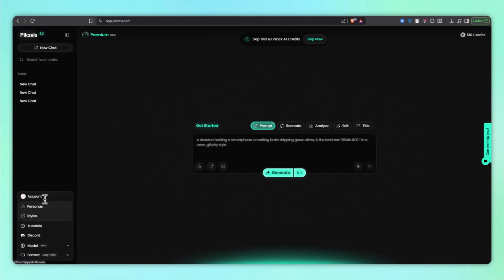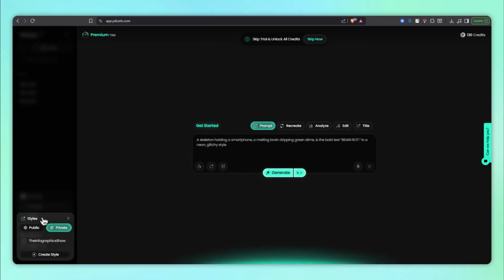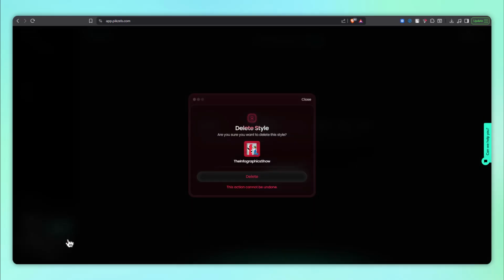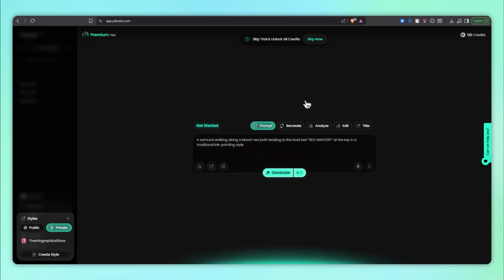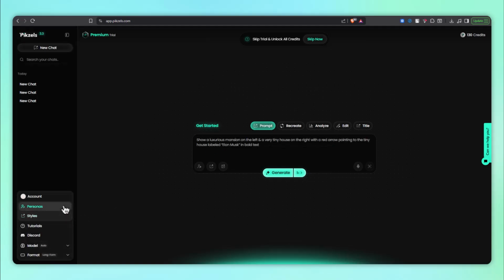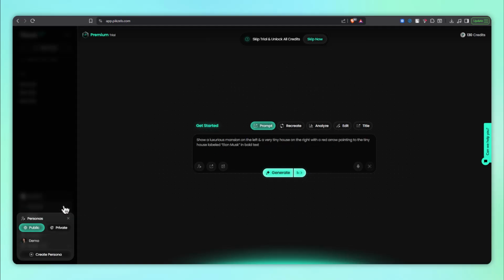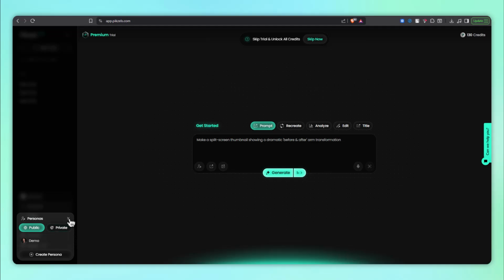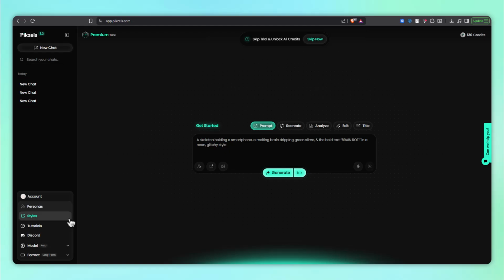How To Delete Styles Or Personas Using Pikzels (Full Guide)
In this tutorial, you will learn how to effectively manage your creative assets within the Pikzels platform. This video covers exactly how to remove unwanted custom styles or personas to keep your dashboard organized and efficient.

Key points covered in this video:
• Accessing the styles and personas dashboard
• Selecting the specific assets you wish to remove
• Confirming the deletion process safely
• Best practices for managing your Pikzels library

Following this method ensures that your AI generation workflow stays clean and focused on the models that matter most to your projects.